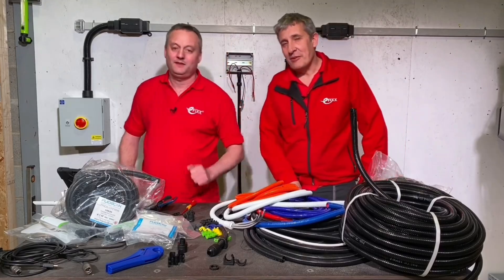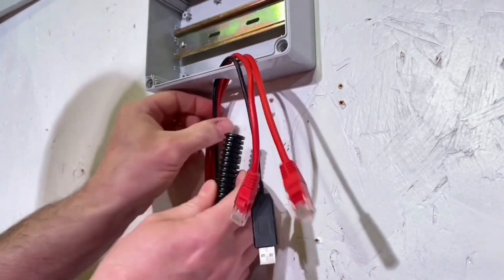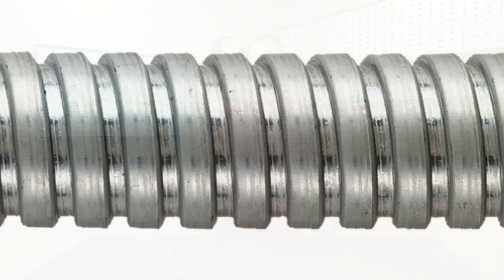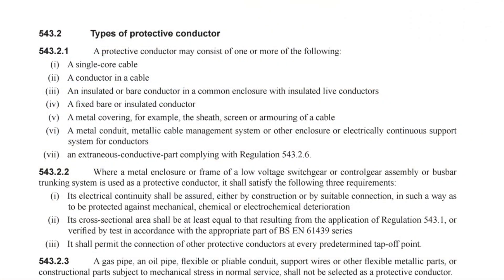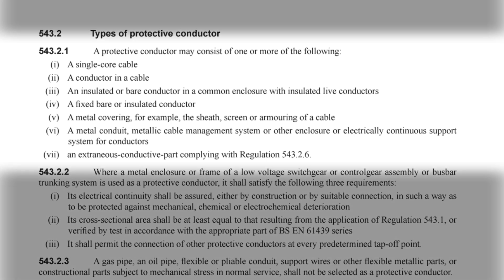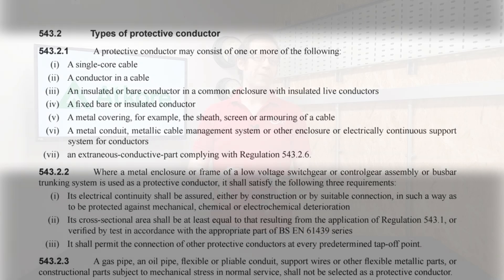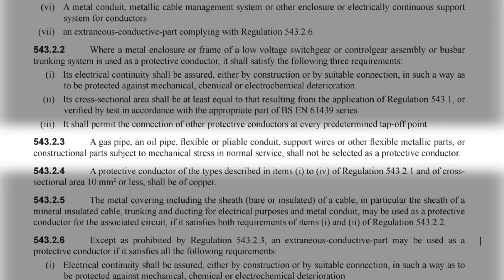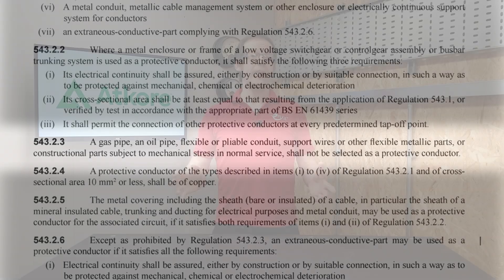Can you use flexible metal conduit as a circuit protective conductor (CPC) - BS7671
Flexible metal conduit is used for many different electrical installation applications such as final connections to motors and machinery.

In this electrician Q&A Joe Robinson explores BS7671 and if you can flexible metal conduit as a stand-alone circuit protective conductor (CPC / earth connection)

📹 Presented by